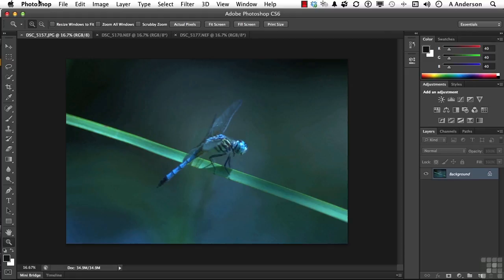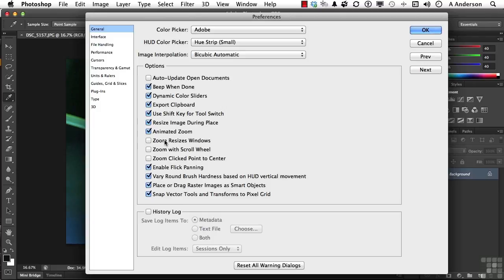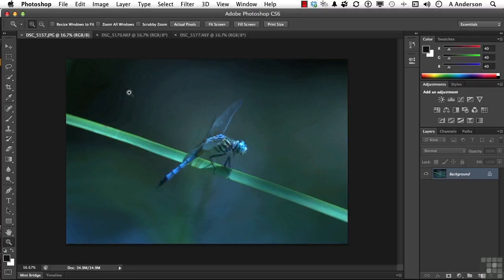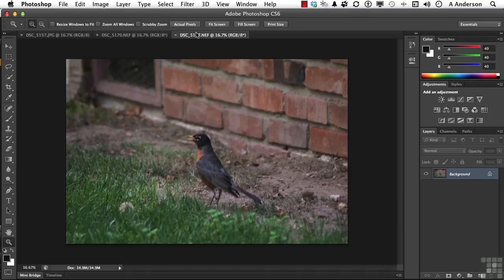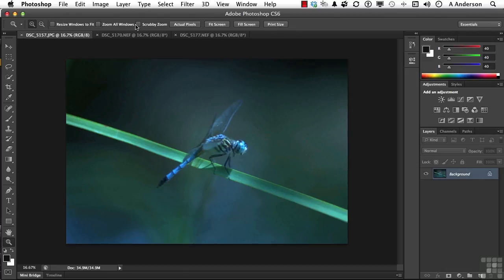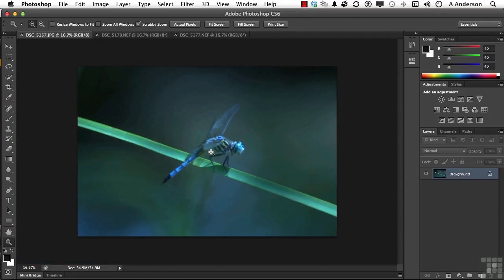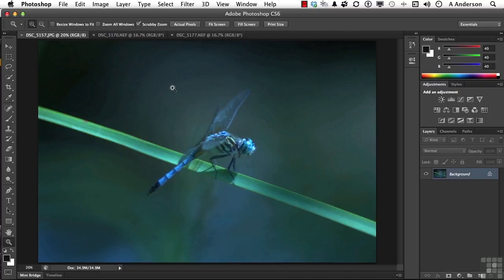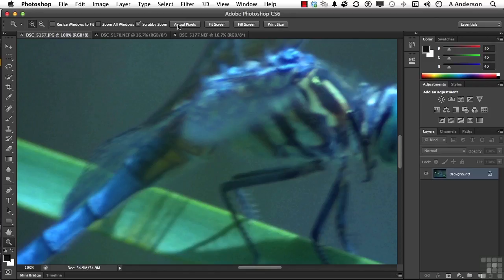04 06 Working With The Zoom Tool